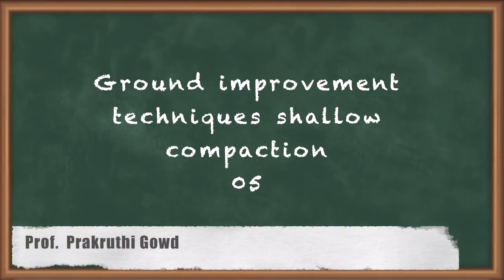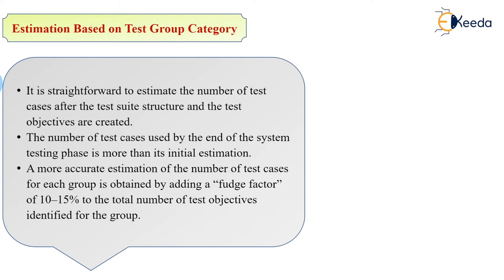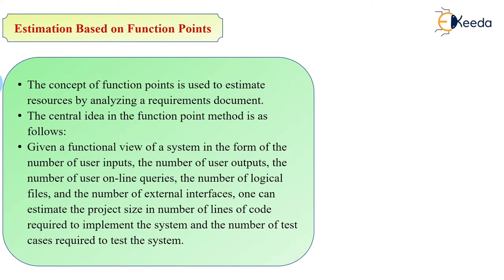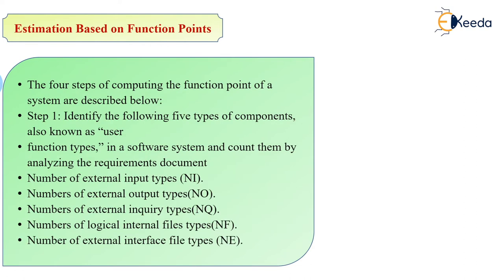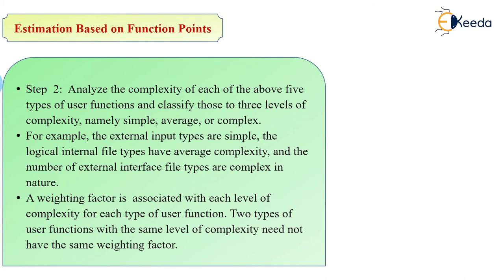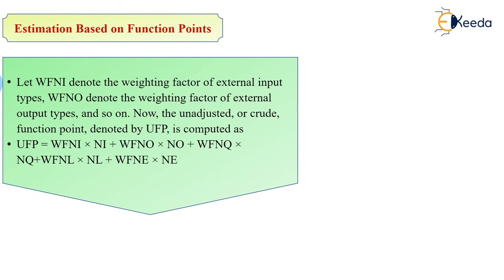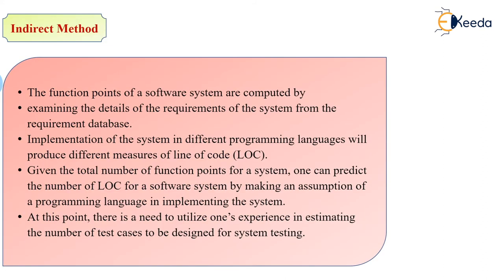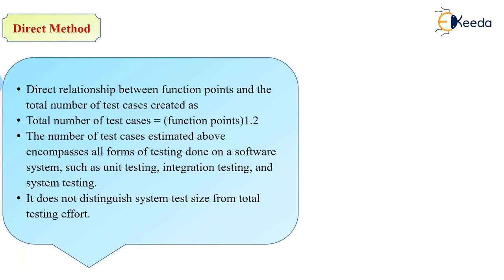Estimation model - Testing Techniques - Software Testing and Quality Assurance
Video Name -  Estimation model

Chapter - Managing the Test Process

Happy Learning